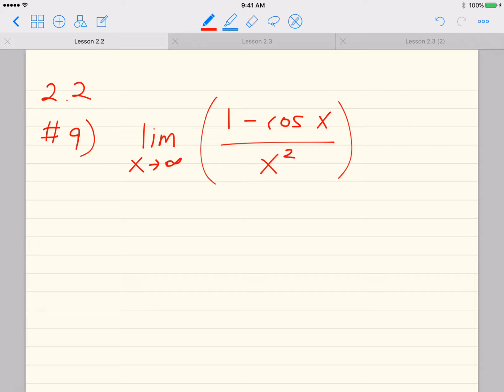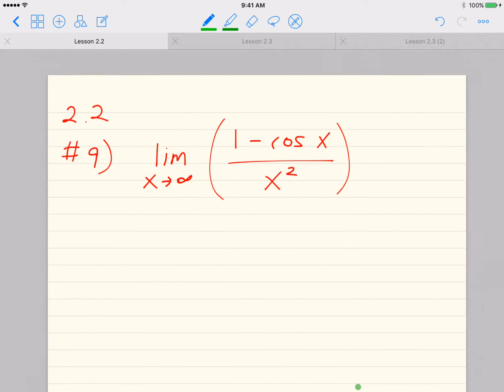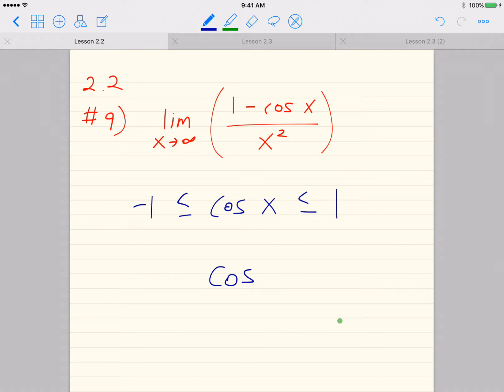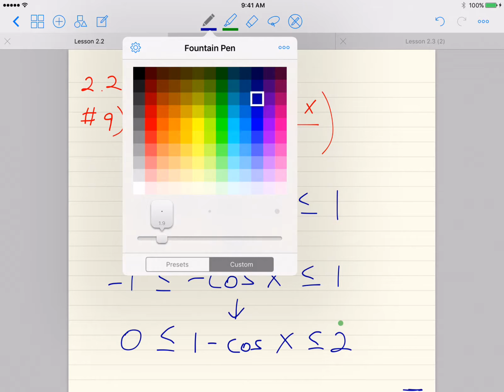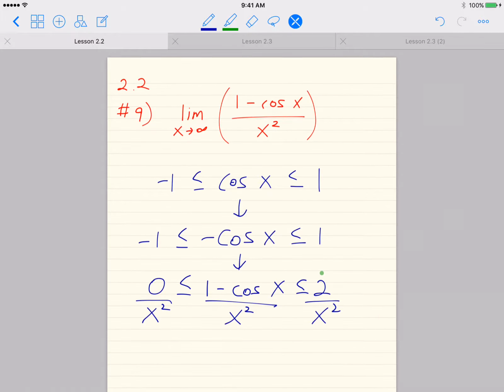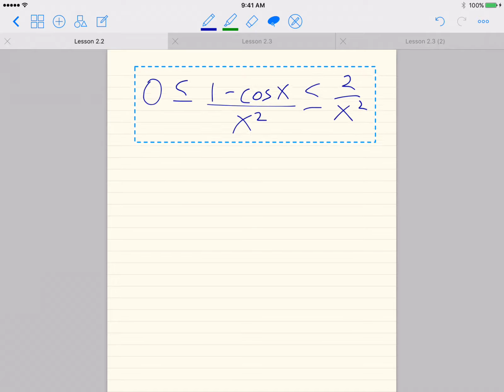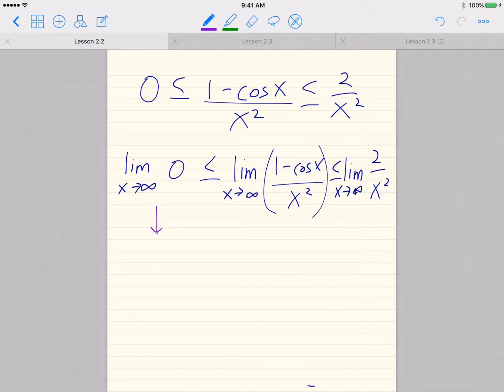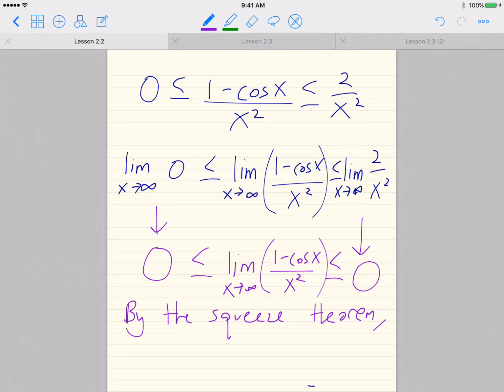Lesson 2.2 Video 8 - HW Problem #9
In this video, I will explain #9 from p. 76.

Finding the limit of (1 - cos x) / x^2 as x approaches positive infinity (using the squeeze theorem)